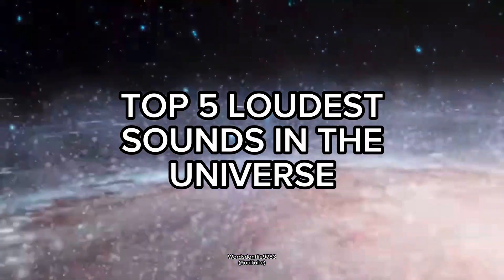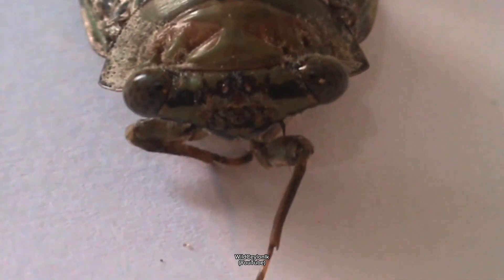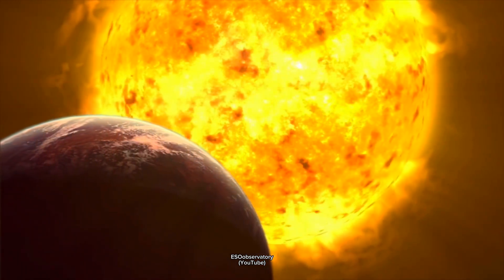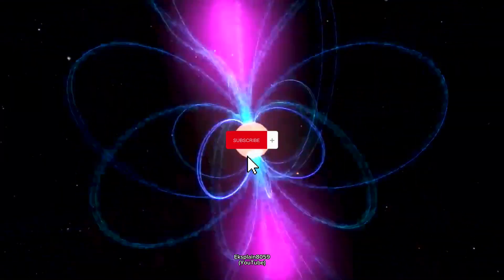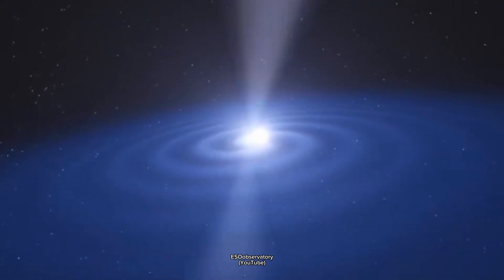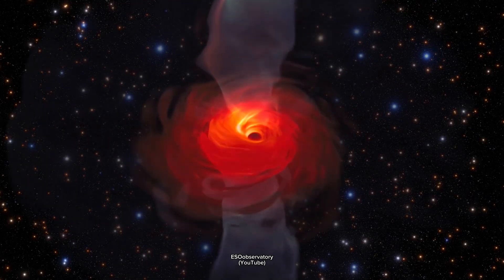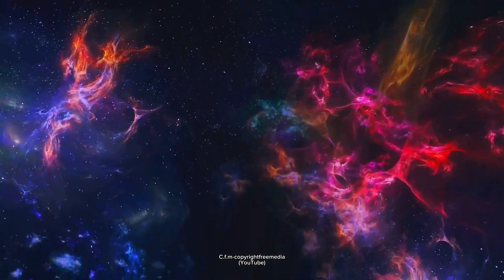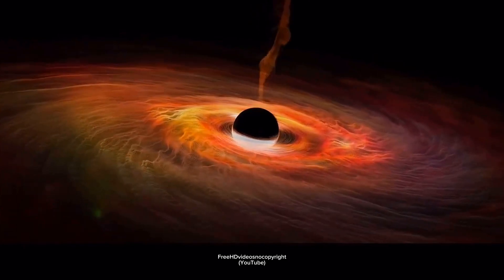Loudest Sounds In The Universe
This video is based on online articles and/or internet searches. Info listed may be out of date or incorrect.